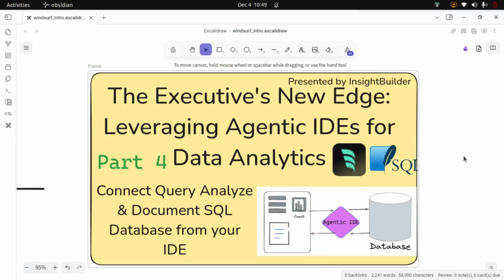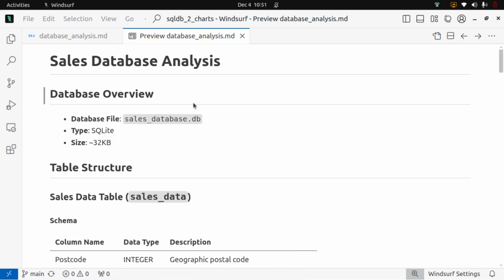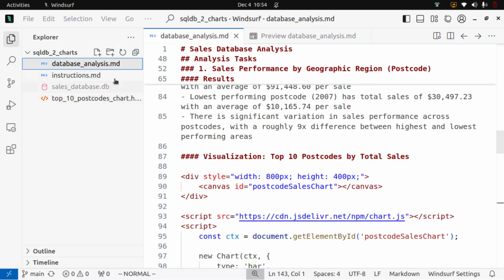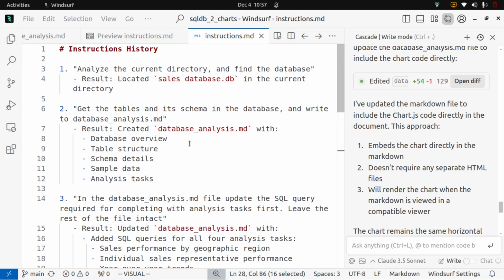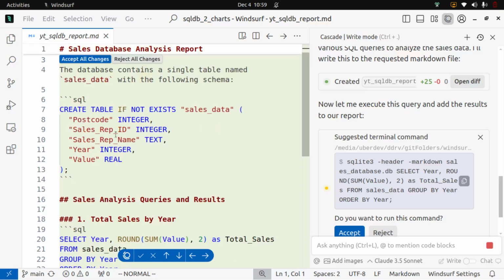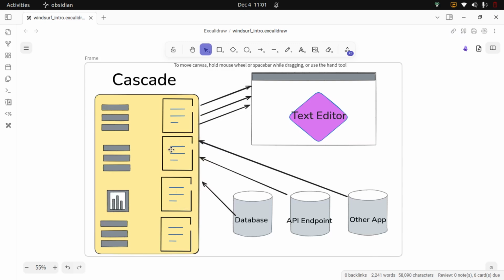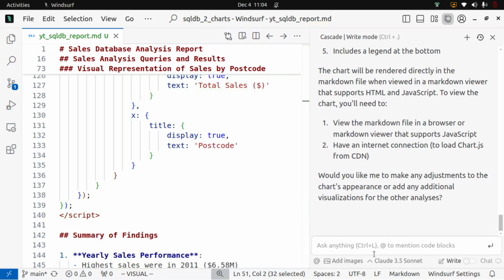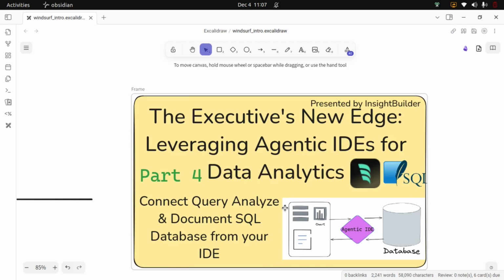The Executive's New Edge|Leveraging Agentic IDE in DataAnalystics| Connect Query Analyze & Document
Description.

Generate Insightful Reports in Markdown format
1. Agentic IDE like Windsurf
2. Connection to a SQL Database
3. Clear Objective for the Report

Activities Discussed
1. Start by analysing the database and get tables
2. Get the different queries that can be executed on your Table
3. Query data tables and place data on file
4. Create the visual charts with the Data of your Interest

chapter:
0:00 Intro
0:30 Pre-requisites
1:35 Block Diagram of the process
2:00 Activities executed
2:45 Example Markdown Report
4:45 No Need for Front End or Browser
5:55 Instructions used for Example Report
7:10 Do Simple Things First
8:30 Executing 1st Instruction to Cascade for Report
11:55 Flow Diagram of Cascade at Work & Recap
13:40 Instructing Cascade to provide the Visual Chart for 3rd Query
15:30 Asking Cascade How to Render the Markdown File
17:30 Cascade directs to use grip package
18:15 Recap & Benefits discussion
19:30 Outro